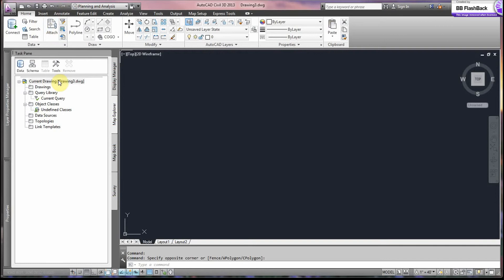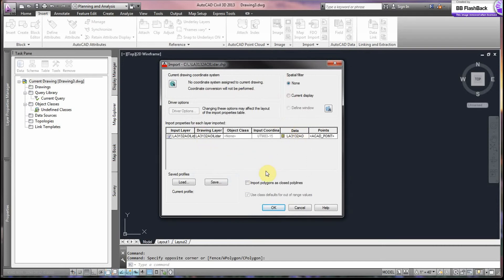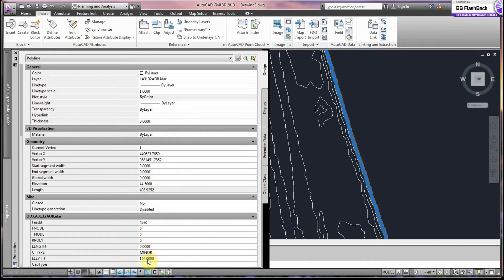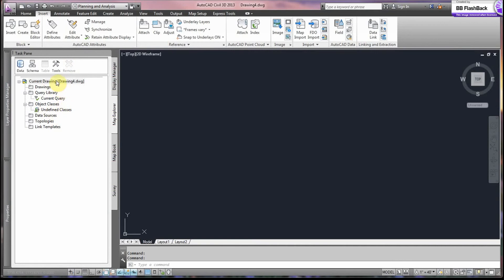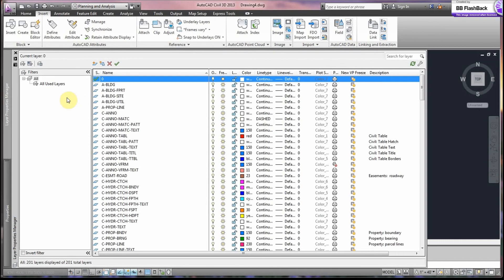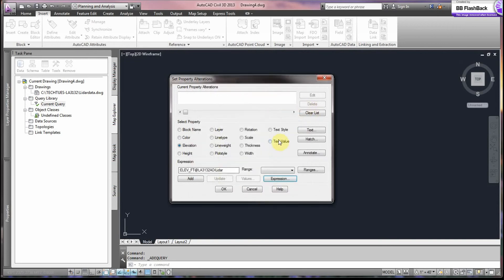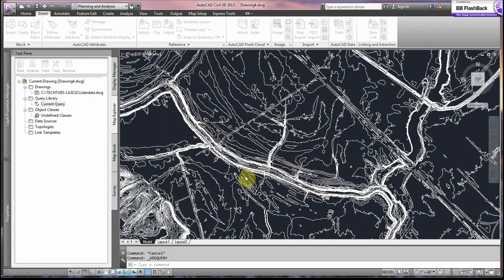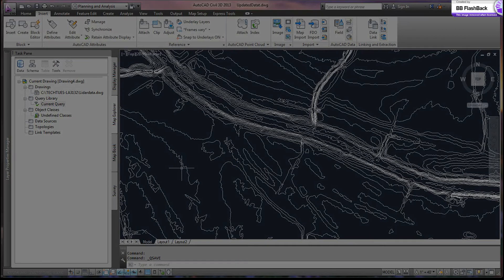Importing Shapefiles - Autocad Civil 3d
Importing shapefile into Civil 3d, converting elevations from meters to feet. By Joy Etkins - EJES, Inc.